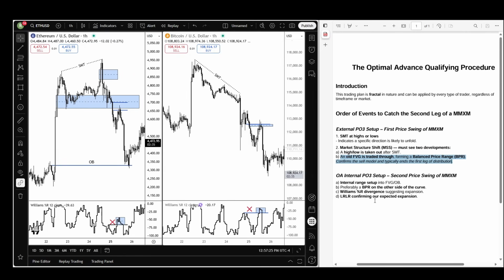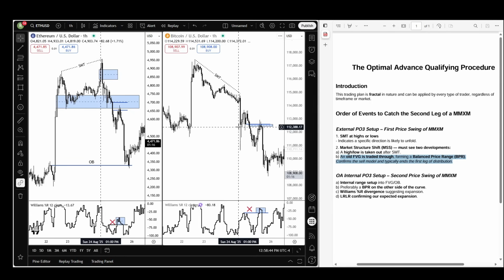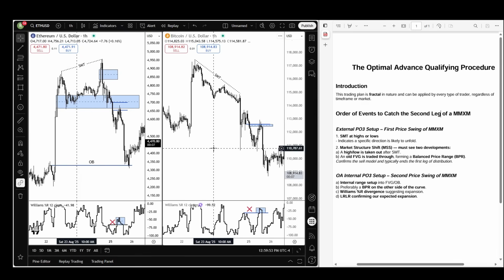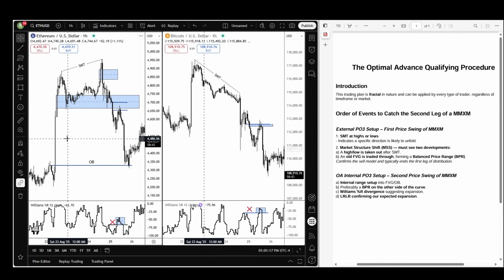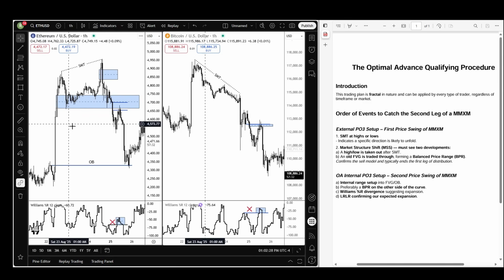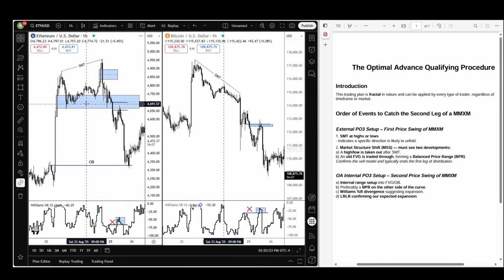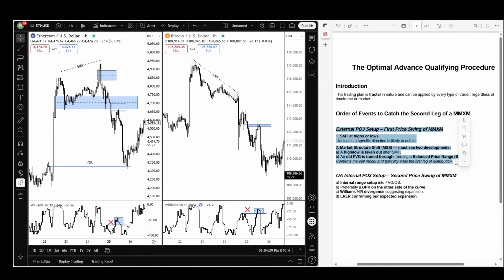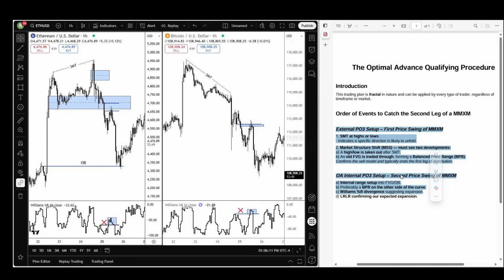This is why you consistently lose trades using ICT concepts